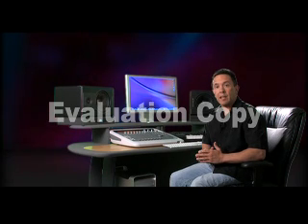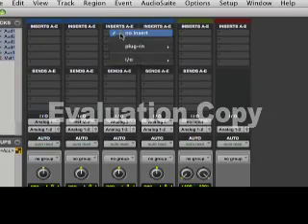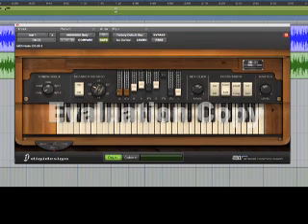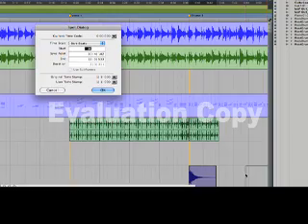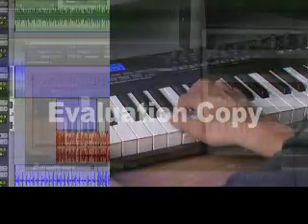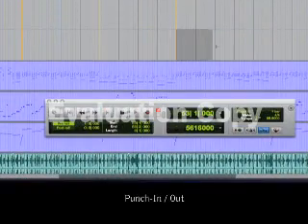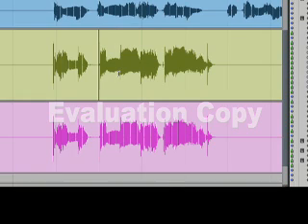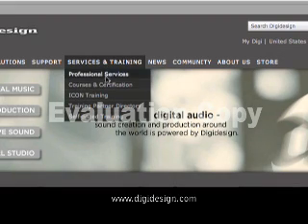pro tools 8